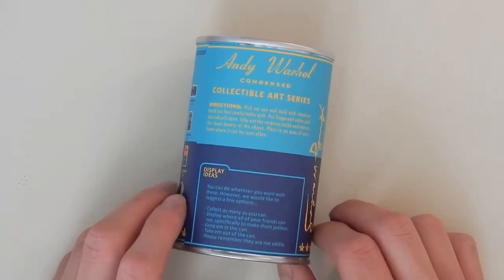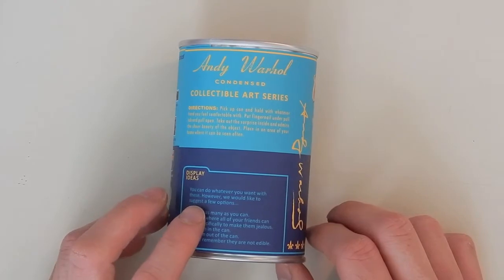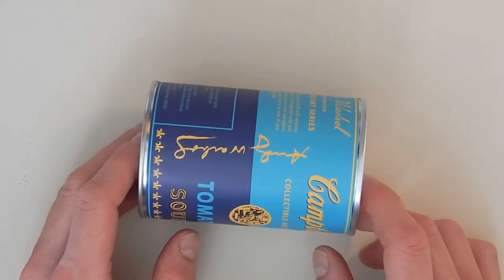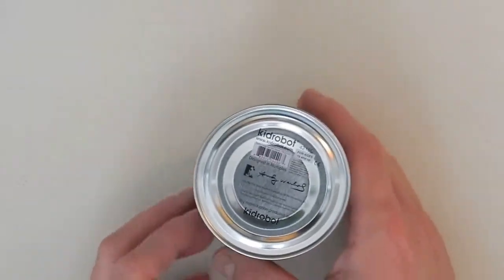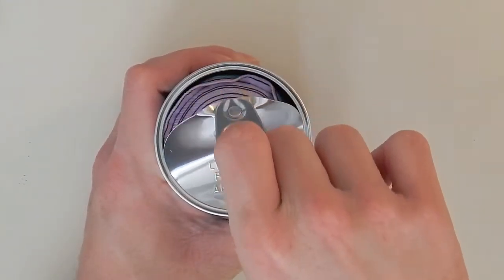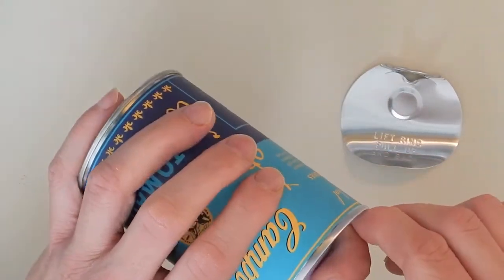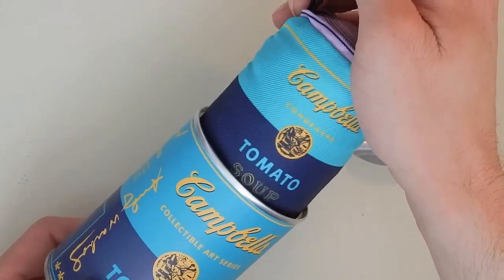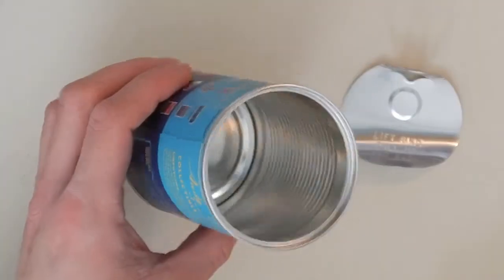Andy Warhol Collectable Art Series Blind Box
Blind Box of Andy Warhol Inspired toys.